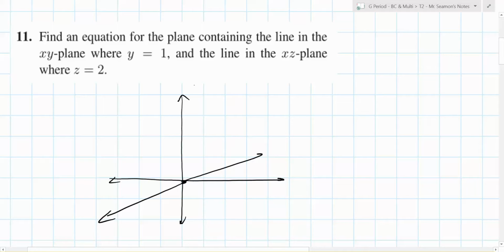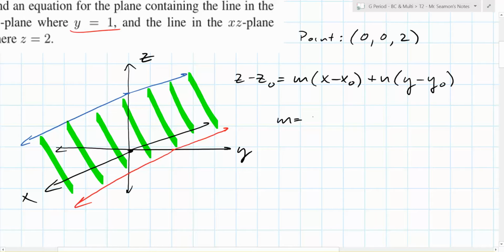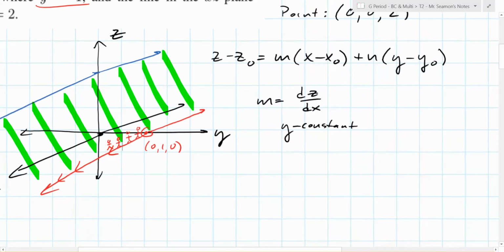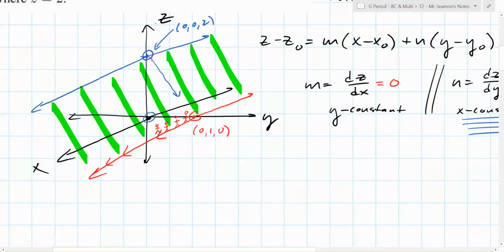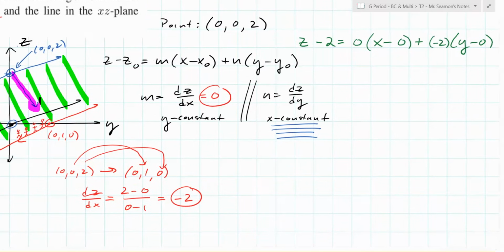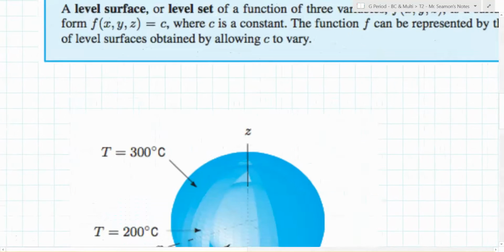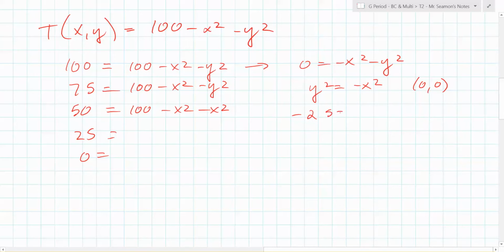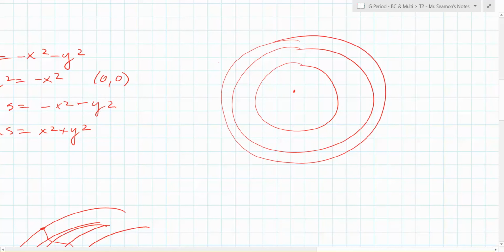G Period - BC & Multi - 12/16/14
Planes in 3-space! :)